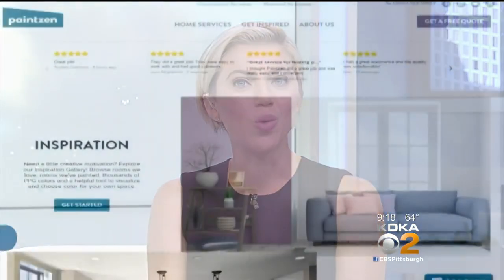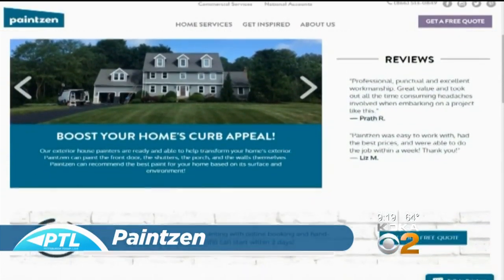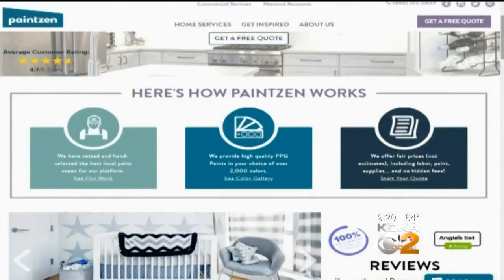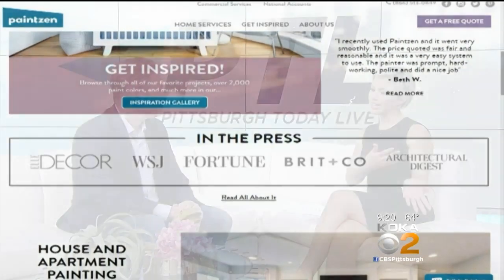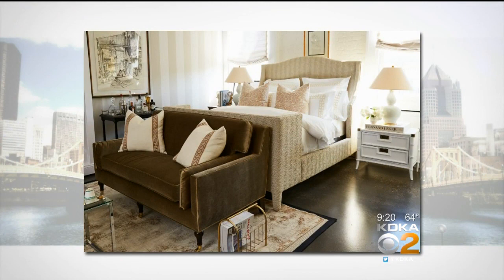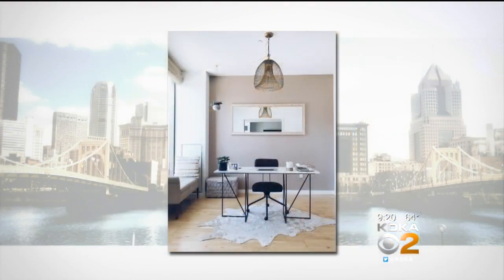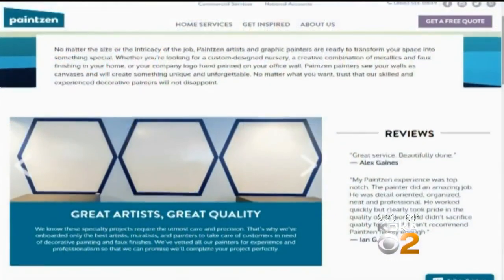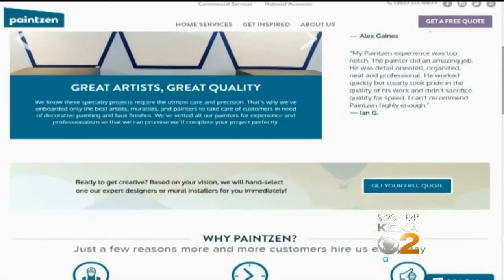Paintzen Service Launches In Pittsburgh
Paintzen CEO Mike Russell stops by to talk about their service launching in Pittsburgh!